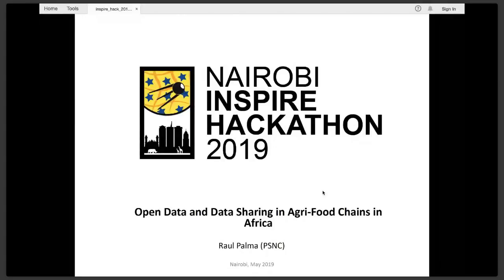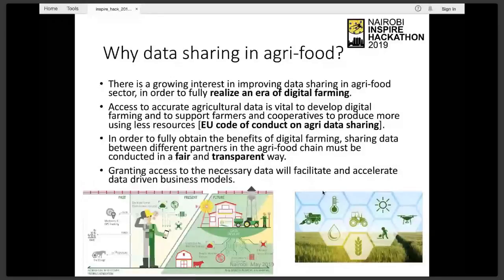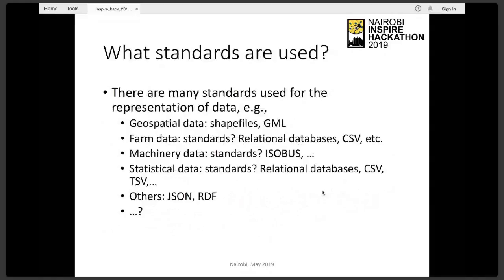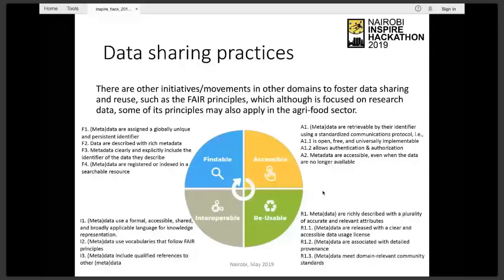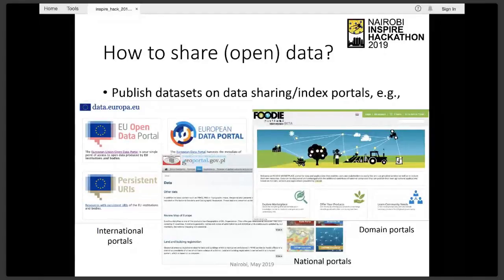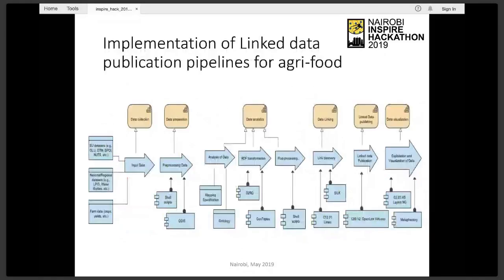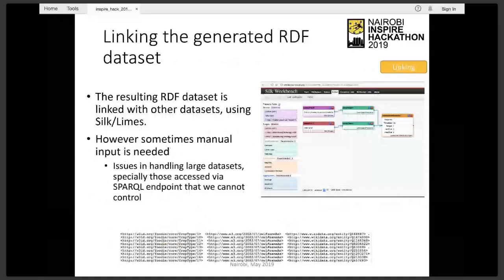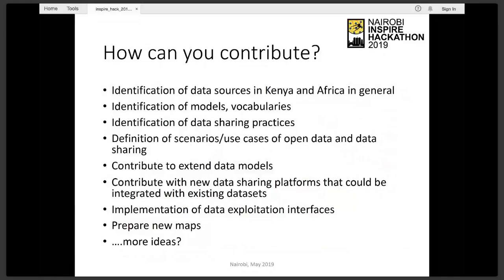Open Data and Data Sharing in Agri-Food Chains in Africa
Open Data and Data Sharing in Agri-Food Chains in Africa - Nairobi INSPIRE hackathon 2019

03:50 Raul Palma